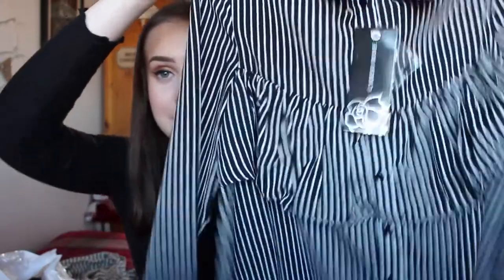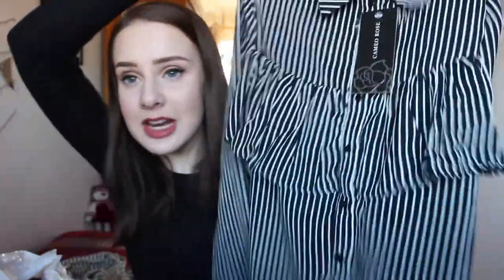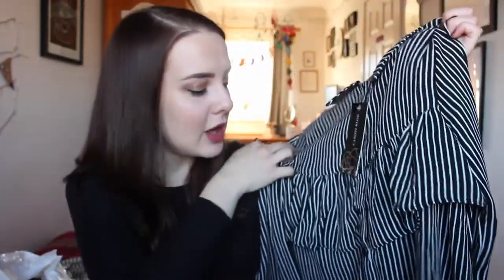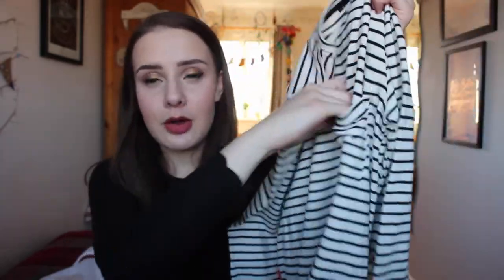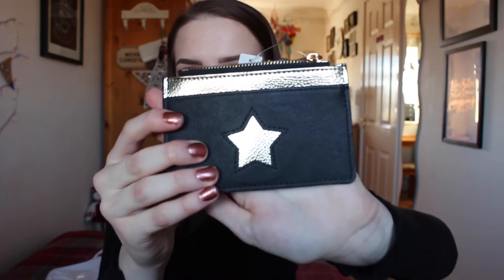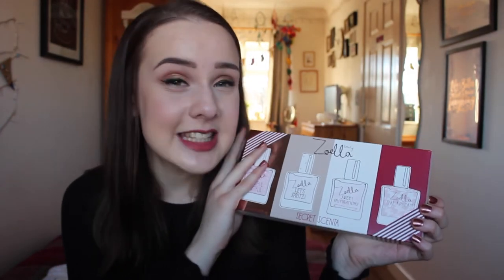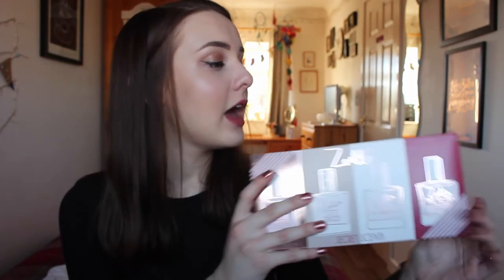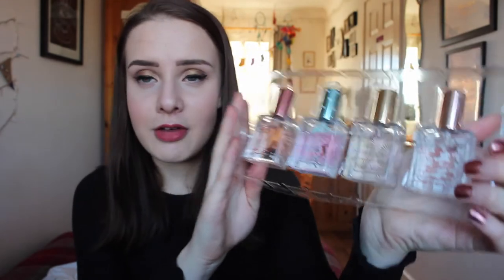Boxing Day Sales Haul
the one where I show you all the bargains I got in the sales!